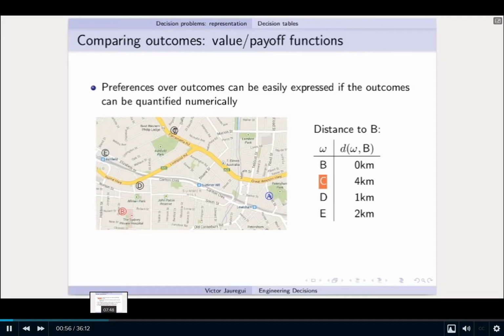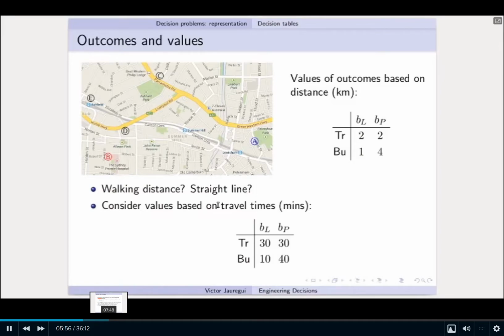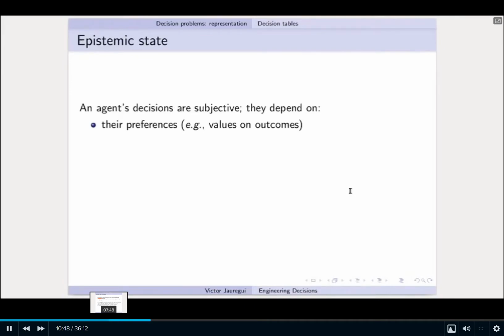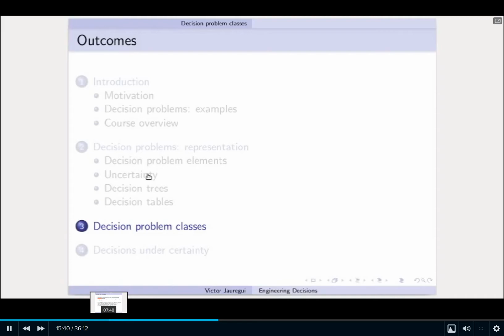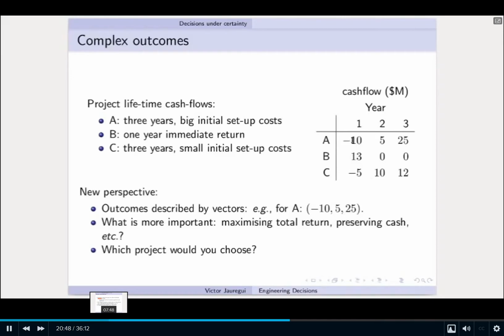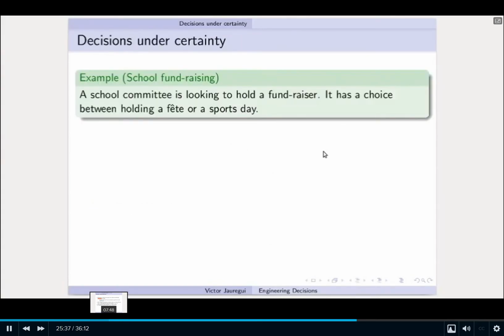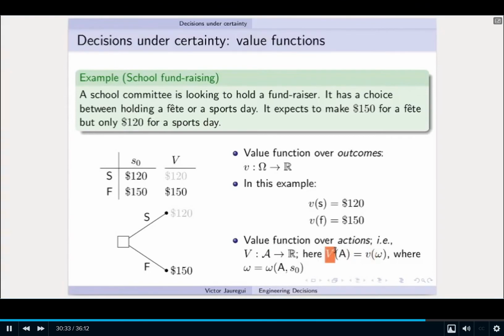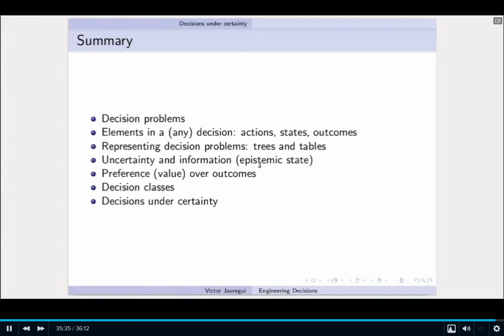课堂 Week 1 Lecture 2 Google Chrome 2020 09 20 11 14 37